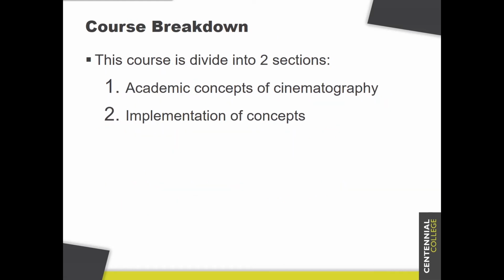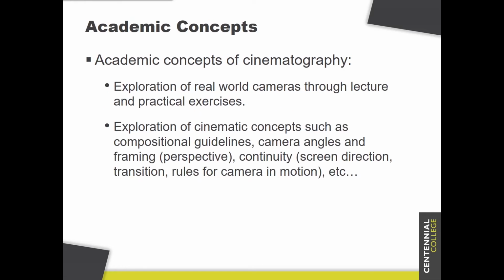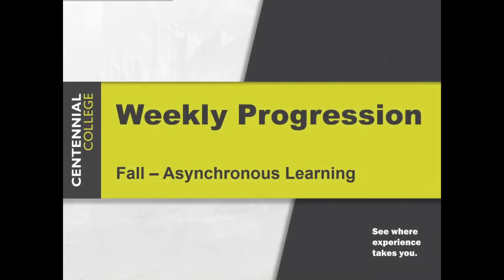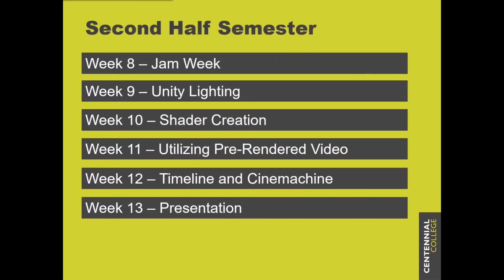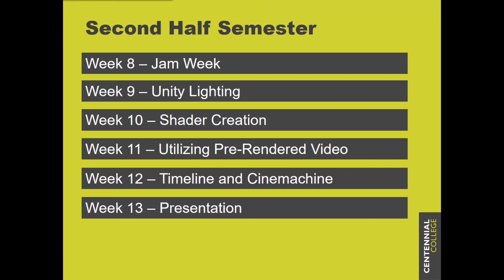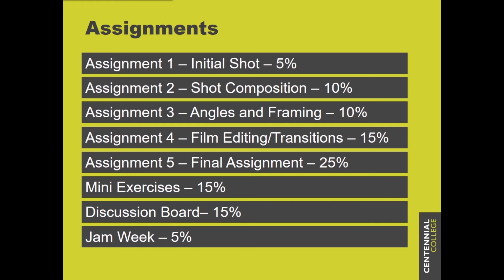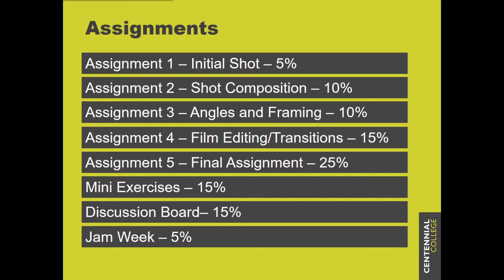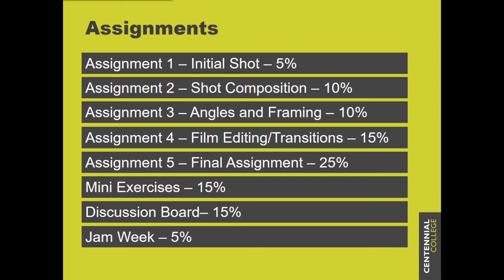Lighting and Rendering - Ep 0 - Course Introduction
Hello everyone!

Welcome to a brand new series on my channel, GDDV501 - Lighting and Rendering.  This series is designed as asynchronous content for my third year Game Development students at Centennial College, and though the title of the course is Lighting and Rendering, this is actually a Cinematography for Games course.  This series will contain all of the asynchronous lectures for the course, and is meant to compliment the synchronous discussions and events that will be taking place in the classroom.

In this first episode we talk about the course content and delivery.